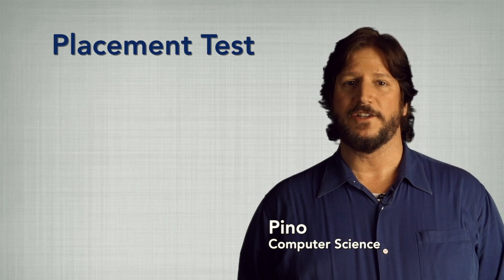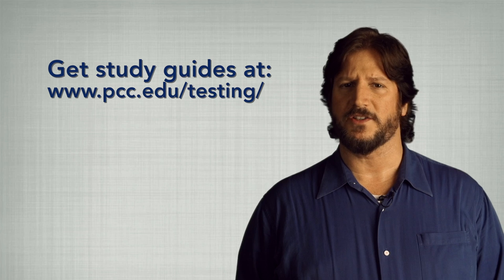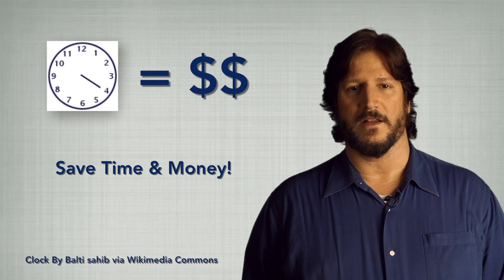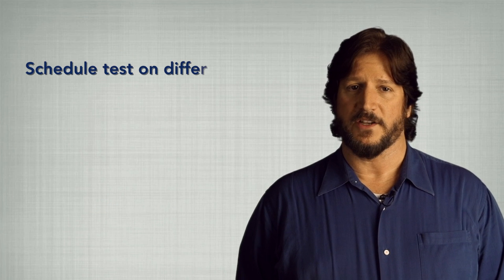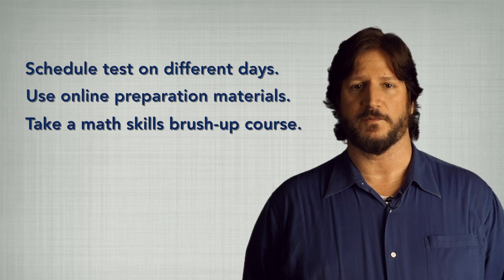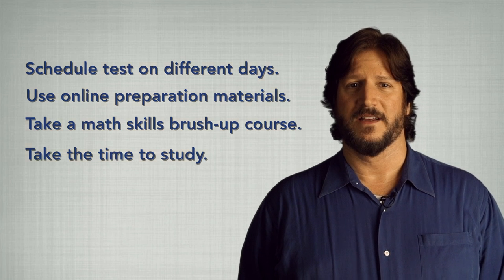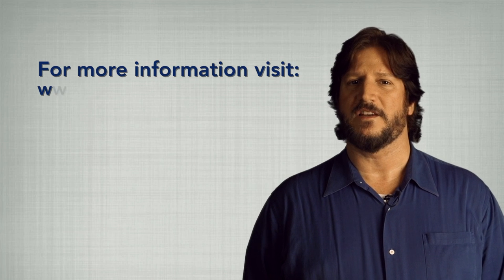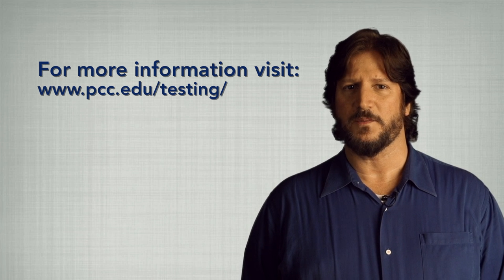4 Placement Testing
Clock animation by Balti sahib via WikiMedia Commons